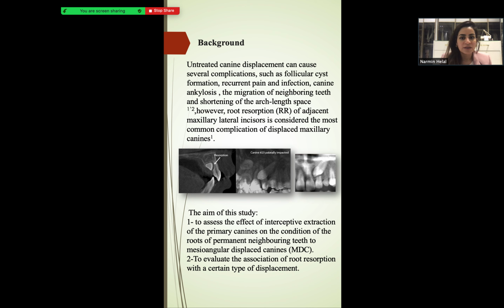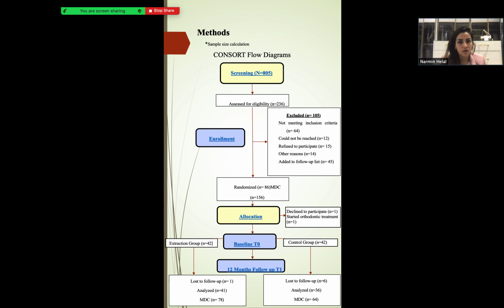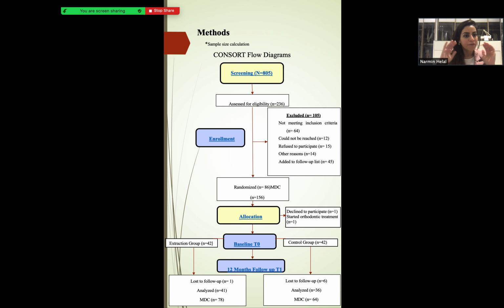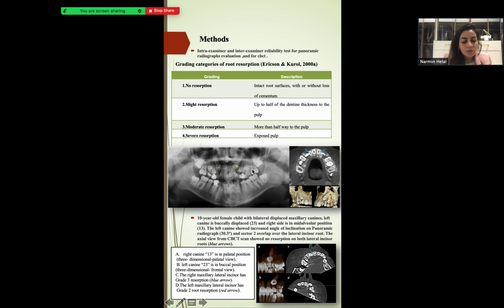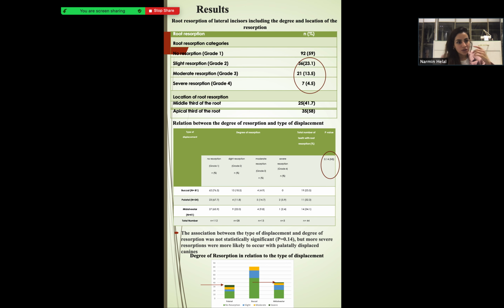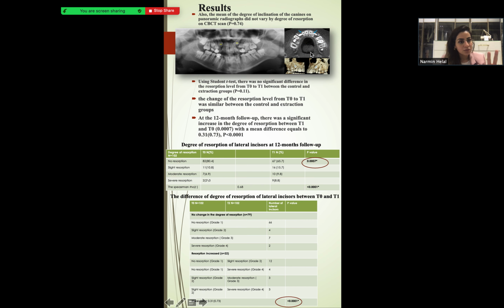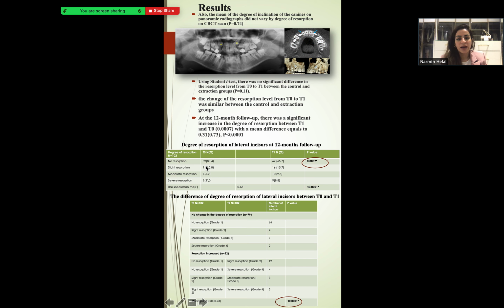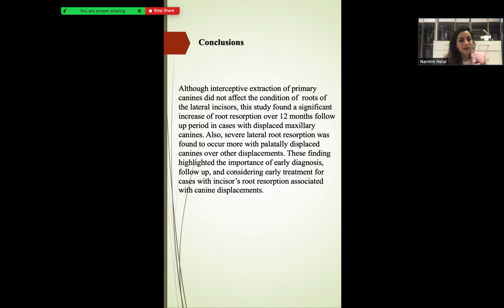IAPD poster presentation 2021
Assessment of Root Resorption on Lateral Incisors after Interceptive Primary Canine Extraction treating Mesioangular Displaced Permanent Canines using Cone Beam Computed Tomography. Randomized Controlled Trial.